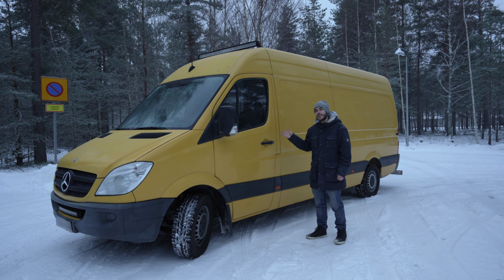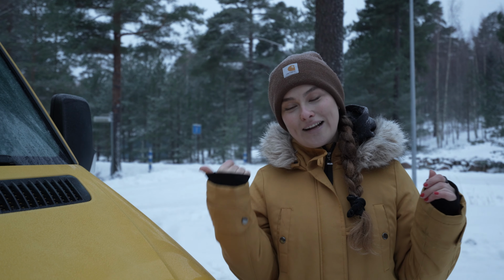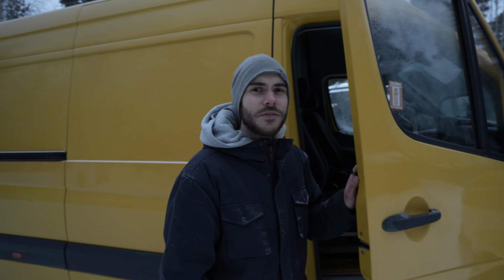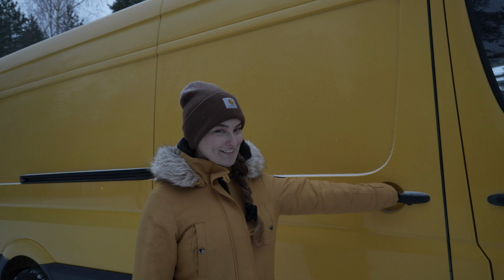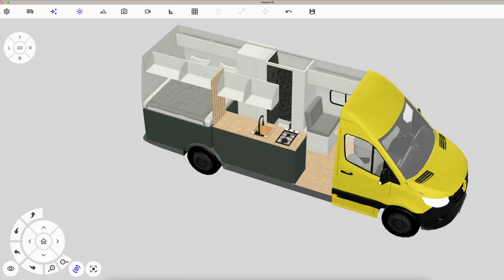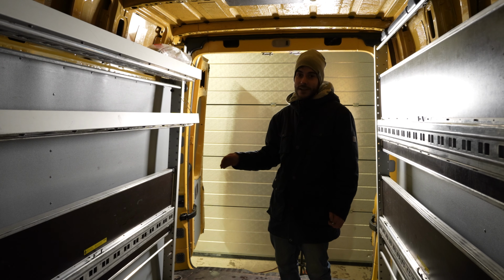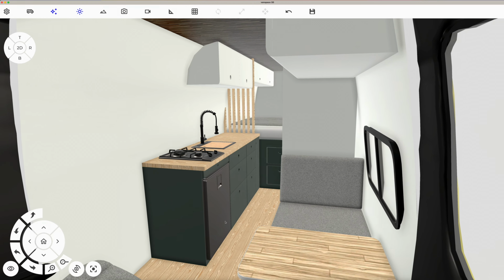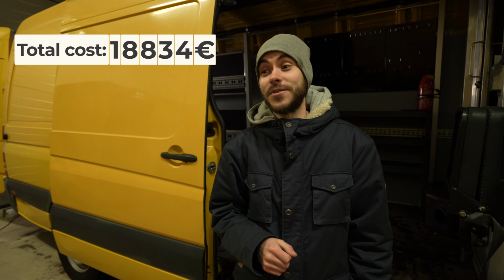We Bought a Van!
We finally bought a Sprinter!
In this video we give you a full tour of the van and reveal the plans we have for our DIY camper van conversion!
Van Life here we come! Let the building begin!!